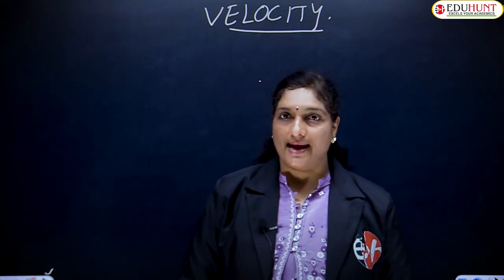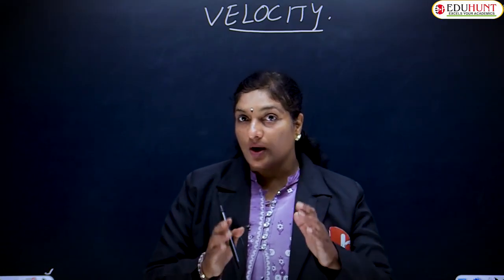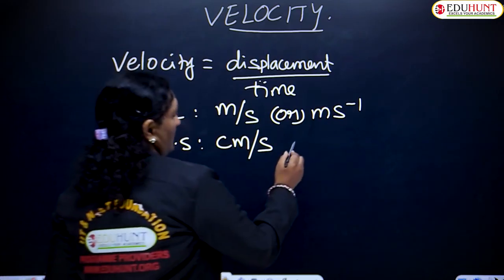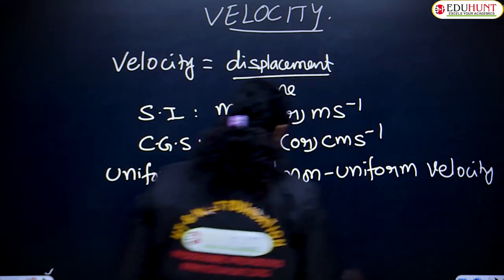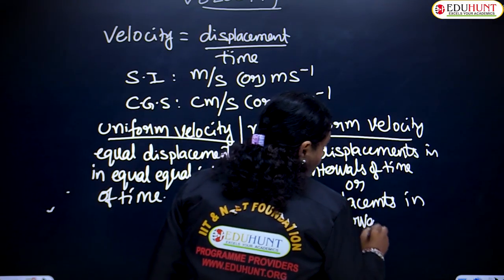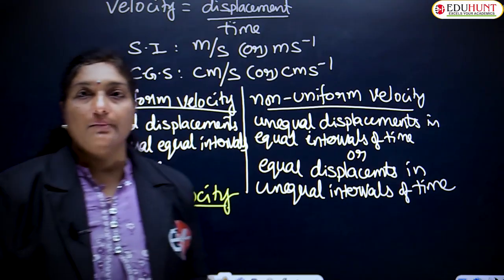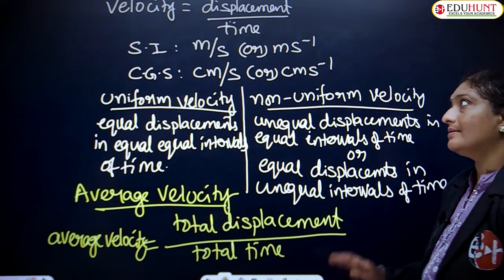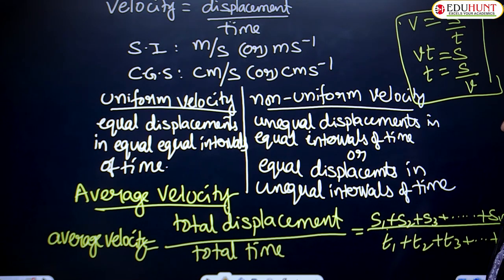7. KINEMATICS | CONCEPT-3 | VELOCITY | CHAPTER-01 | 7TH CLASS